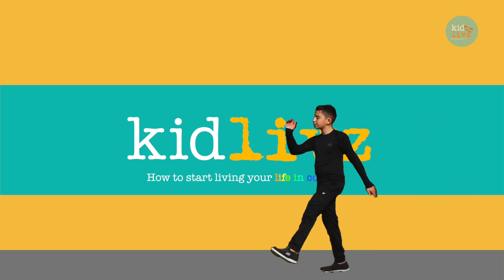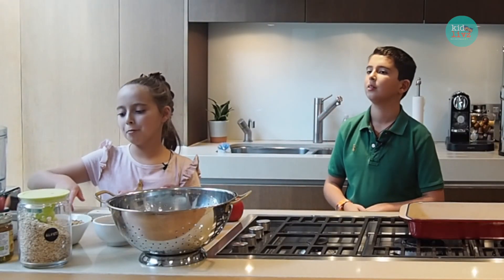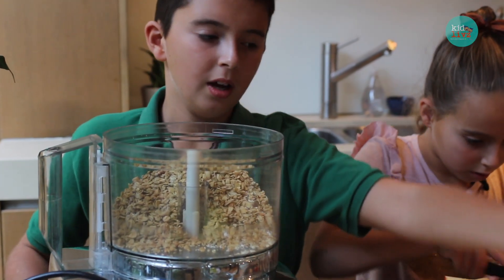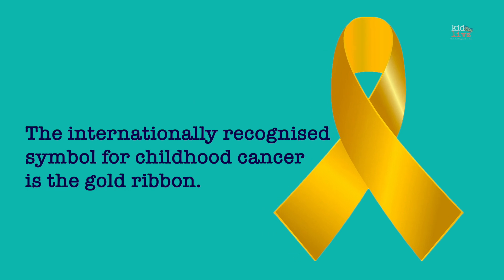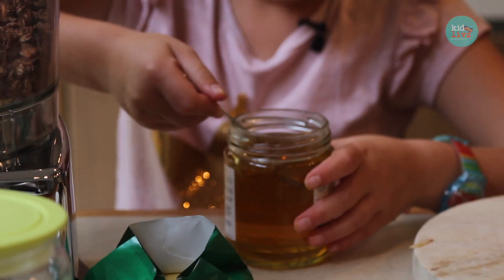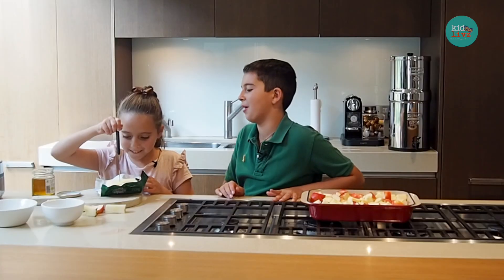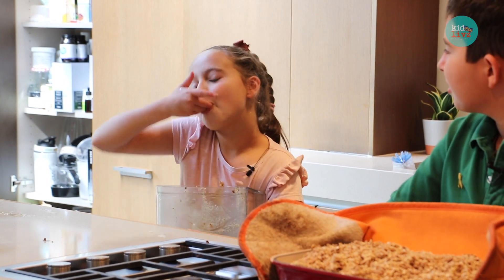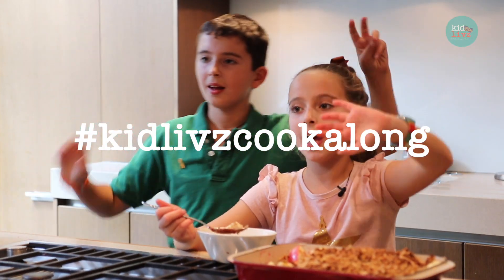KidLivZ I Apple & Blackberry Crumble I S2 E9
HEY, YOU! STOP READING THIS. STOP IT!

Haha you're still reading this!

This is a must try recipe!
The best thing about this recipe is that you can choose as much of each ingredient as you want (not too much butter though). You can choose any fruit you like too! Today we decided to make an apple and blackberry crumble. If you like more fruit, add more fruit, if you like more crumble, add more crumble. Yum!!!

Ingredients:
Apples
Blackberries
Oats
Plain Granola
Dark Chocolate Granola
Honey
Butter

Method:
1. Preheat oven to 180 degrees.
2. Wash all the fruit. Chop the apples into small cubes, roughly the same size as the blackberries.
3. Mix oats, plain granola, dark chocolate granola, honey and butter thoroughly
4. Layer your fruit in an ovensafe dish. Add your crumble on top and bake in the middle of the oven for 10-15 minutes.
5. Make sure to use oven gloves when you take the crumble out of the oven.
6. Take a picture of your creation, post the image to instagram with kidlivzcookalong and let us know which fruits you used. We can’t wait to see how your crumble turned out!

We would love to cook with more of you, make sure to try out some of the recipes, or show us what you like!

Watch KidLivZ at 10am Every Saturday Morning!